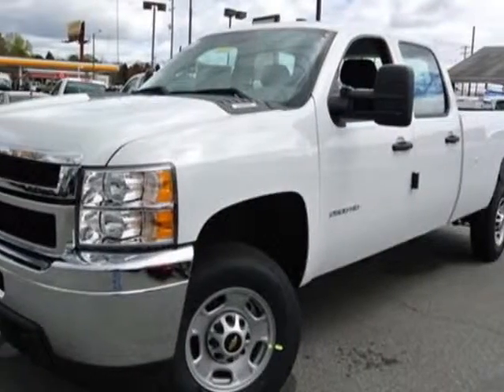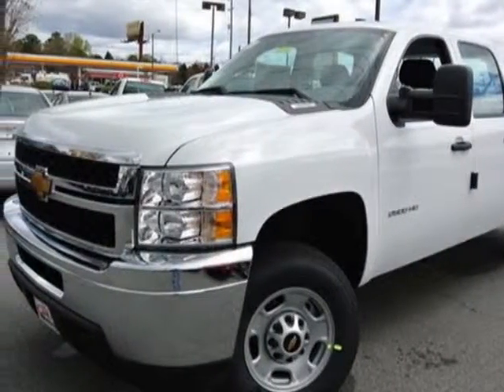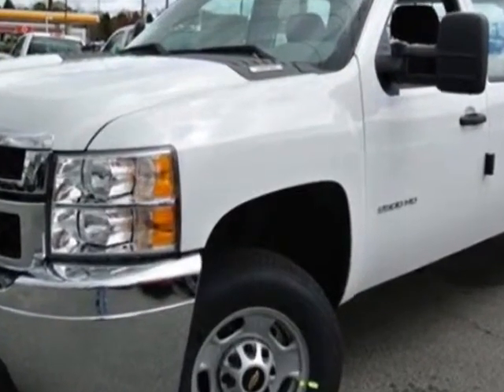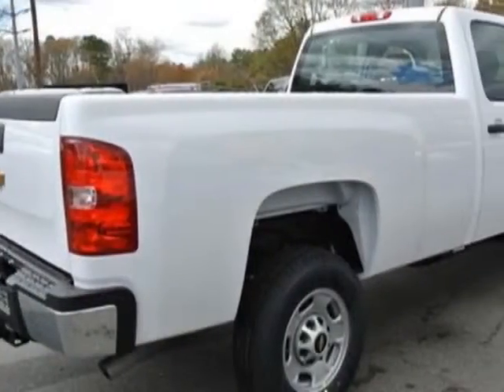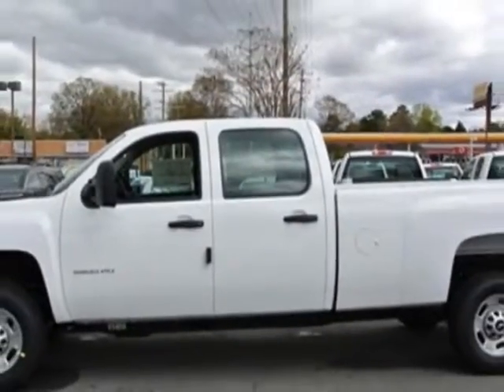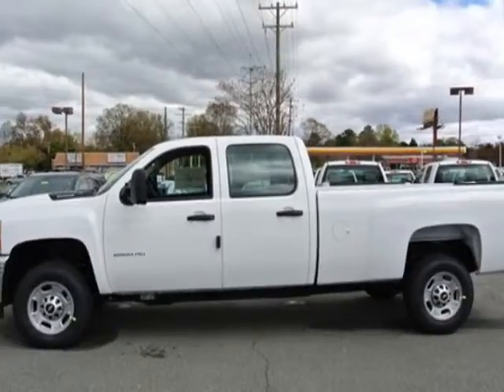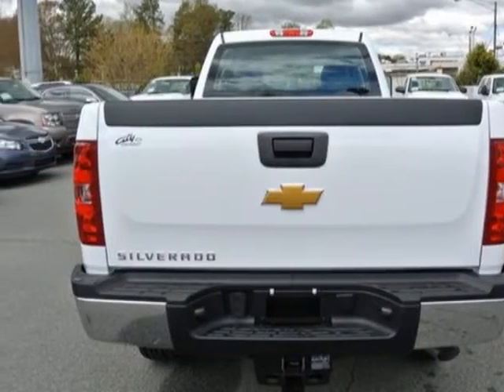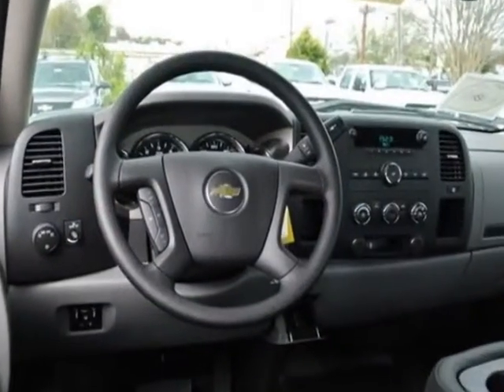2013 Chevrolet Silverado 2500HD 2WD Crew Cab 167.7" Work Truck Truck - Charlotte, NC